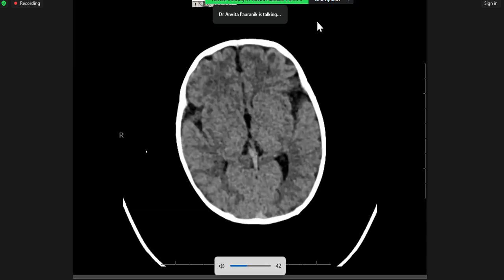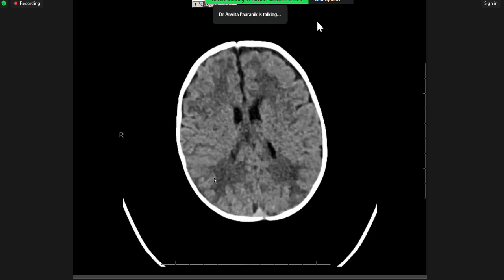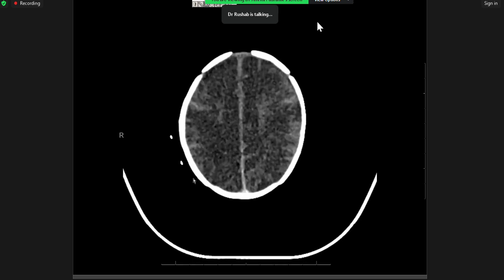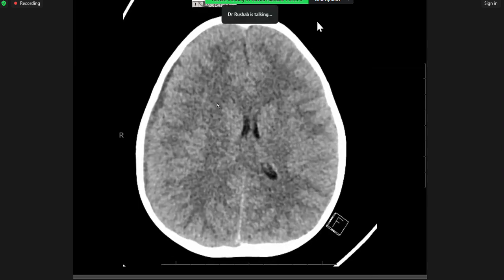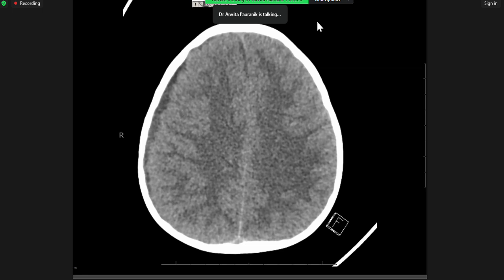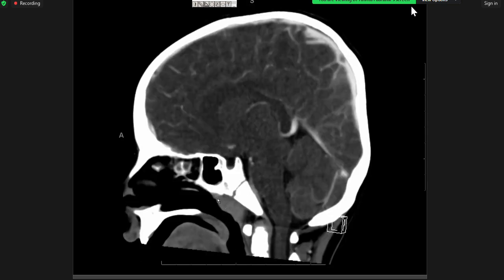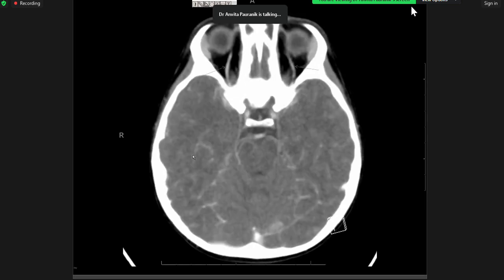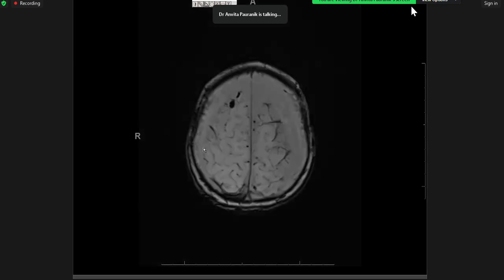#77 interactive pediatric neuro cases